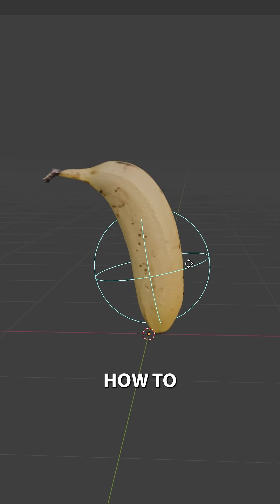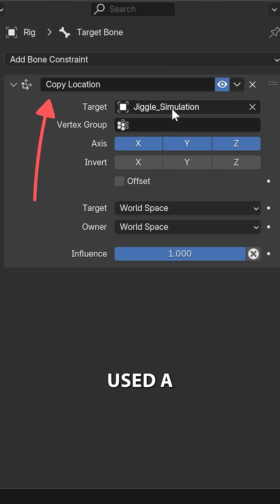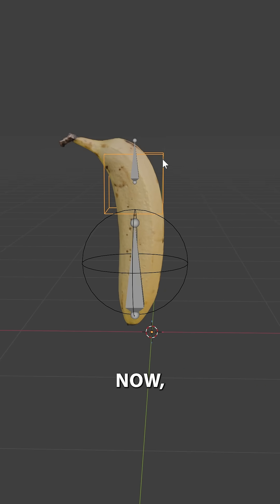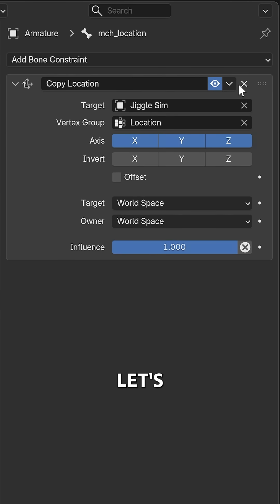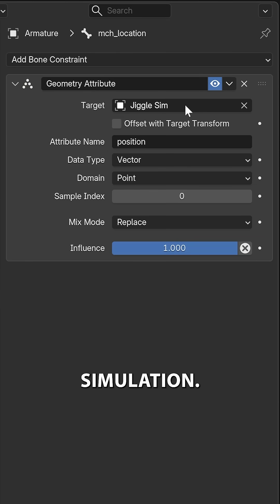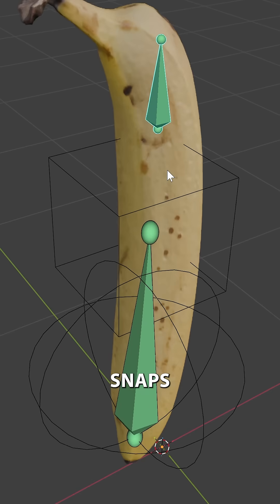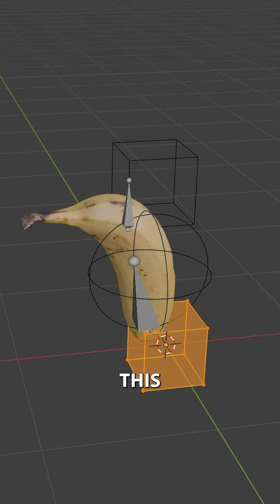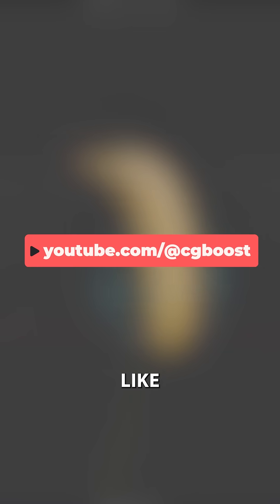How you can use the Geometry Attribute Constraint to make a bone follow an object in Blender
Jim Morren shows how you can use the Geometry Attribute Constraint to make a bone follow an object in Blender 5.0.